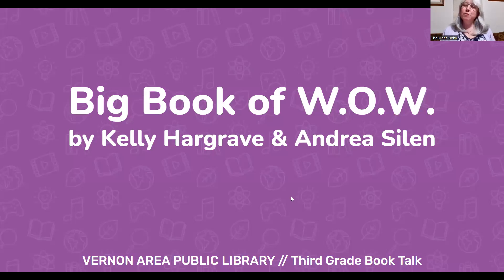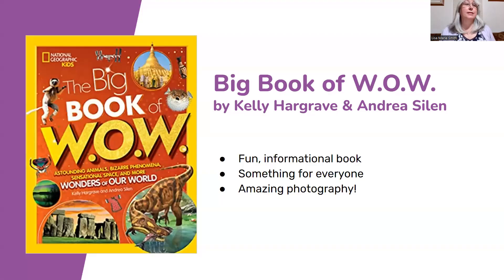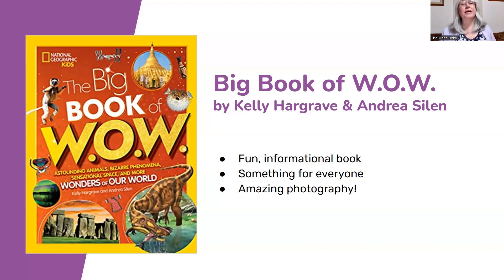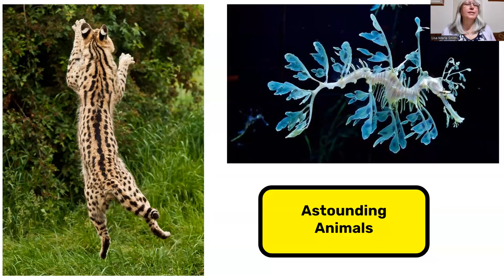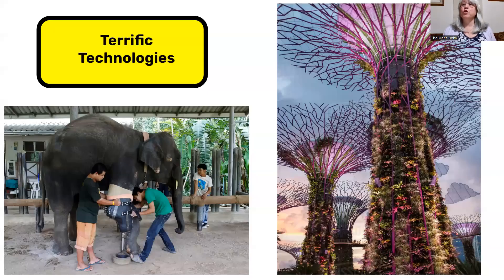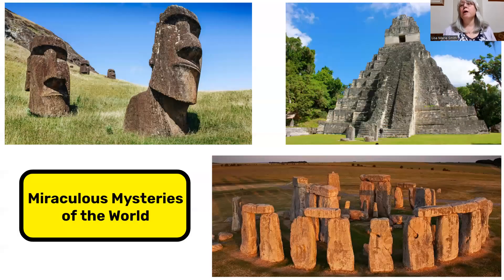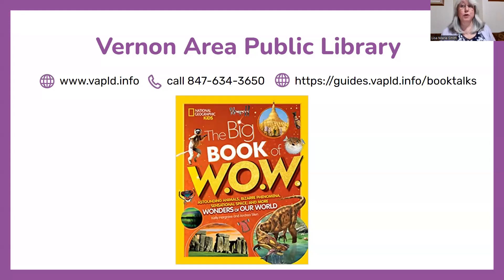The Big Book of W.O.W by Kelly Hargrave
Book Talks for 3rd Grade
March 2023
3rd Grade Book Talks Playlist - Watch previous book talk videos for 3rd grade!
Book Match - Fill out the form and get a personalized list of recommended books from a librarian